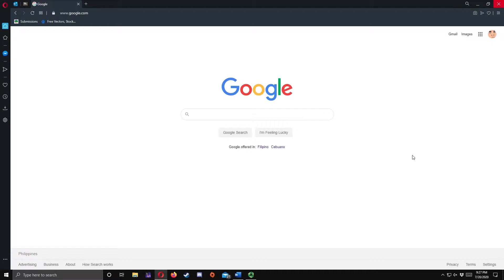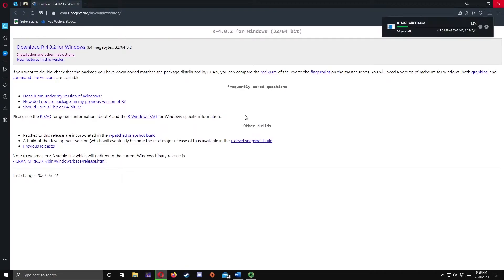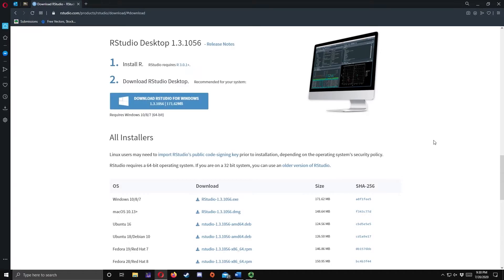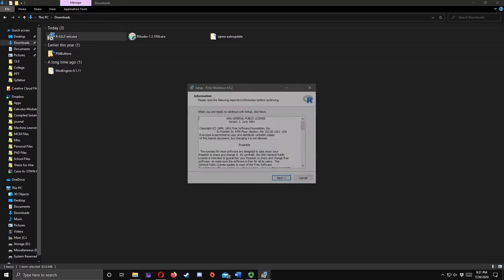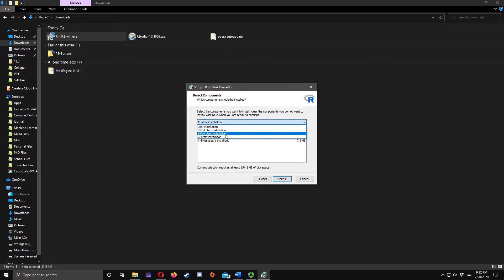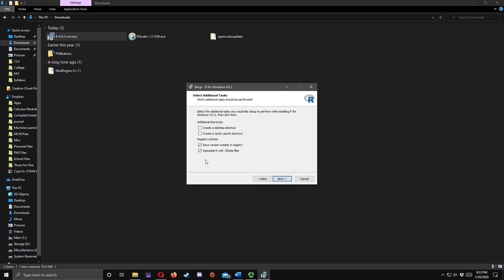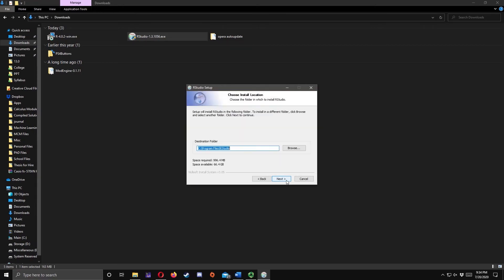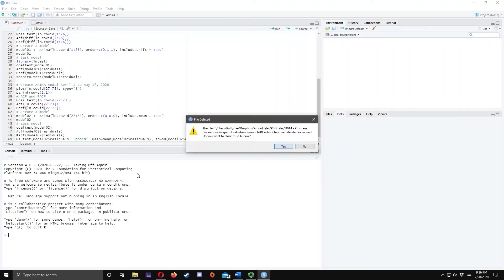RStudio Basics | Installing R and RStudio on Windows 10 devices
In this video, I will teach you how to install R and RStudio on your Windows 10 devices